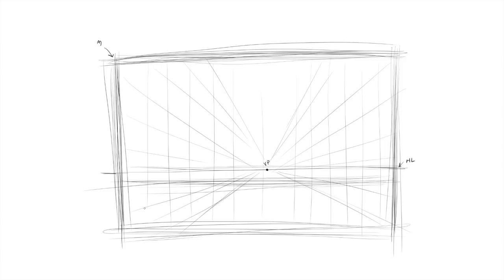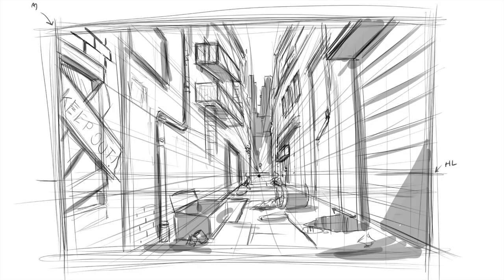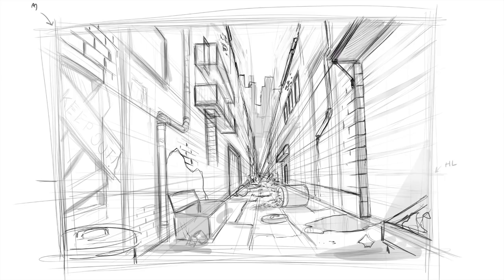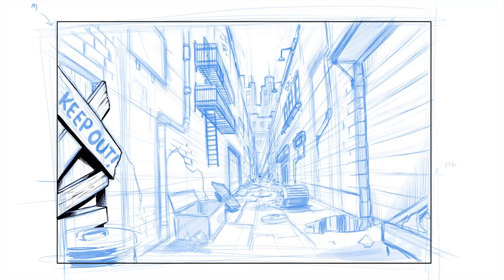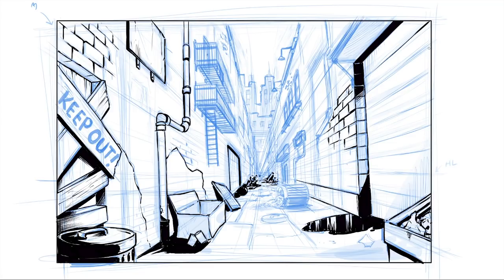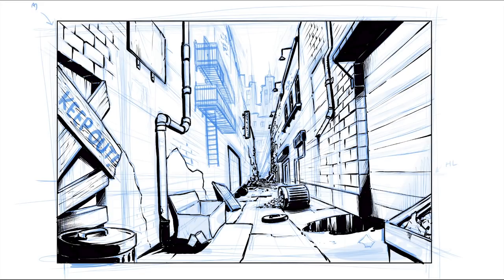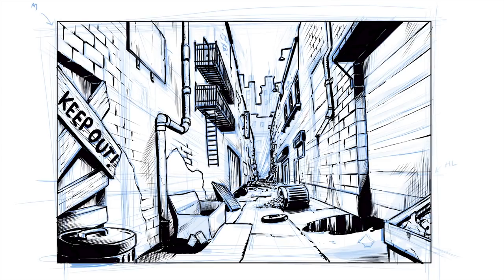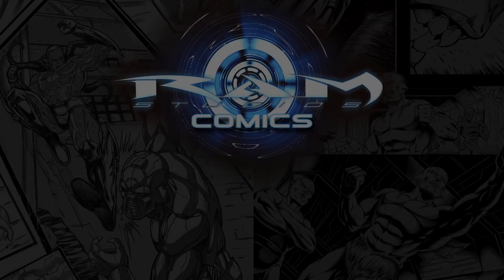Drawing a Comic Style Scene with a One Point Perspective ( Freehand Method )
In this video, I explain some of the advantages of working on a One Point Perspective scene with a freehand drawing method. This can be a fun and creative way to illustrate your backgrounds for COMICS.

If you want to learn more about drawing backgrounds in perspective, check out my full course

Next, we will cover Two and Three Point Perspective for Comics! :)

This Youtube channel is all about Comic Art and Illustration techniques. I do teach other things like drawing with various digital devices, programs, and apps as well. In this video tutorial, I used a Wacom Cintiq 22HD and the software Clip Studio Paint a.k.a. Manga Studio 5. These perspective techniques can be used for traditional or digital artists